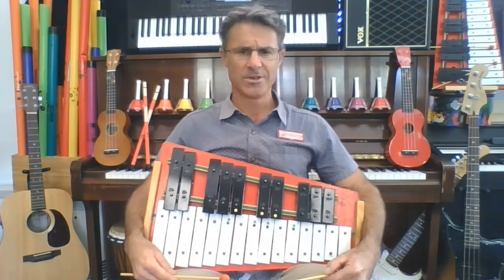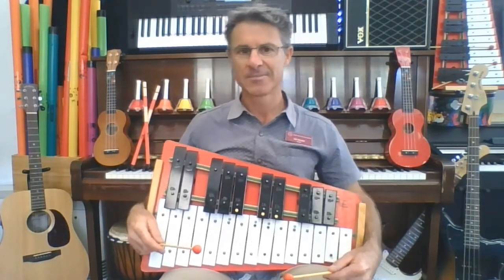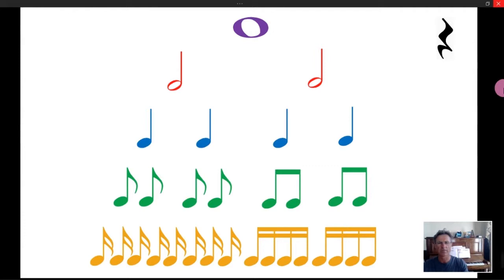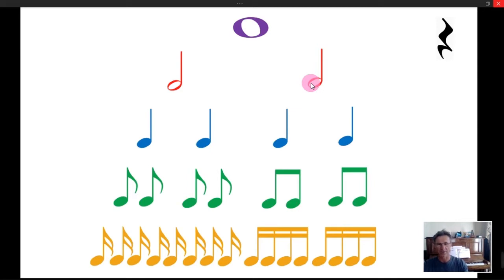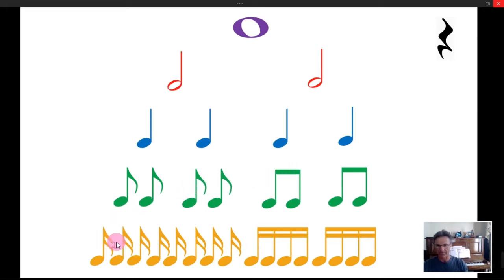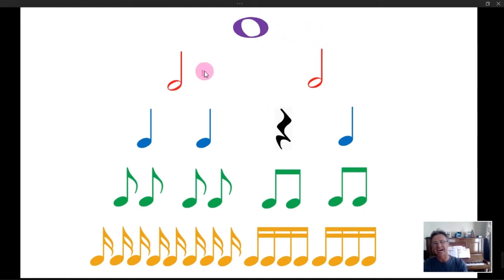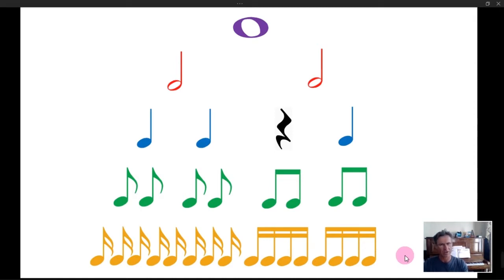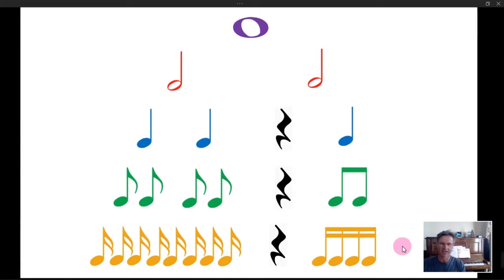MR KEADY'S MUSIC ROOM Shelley PS - Year 1/2 Week 1